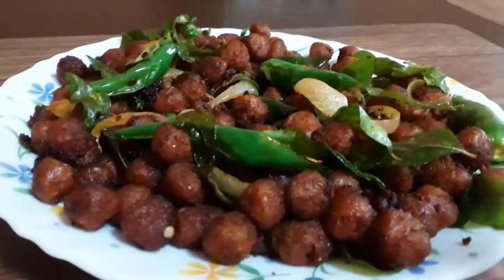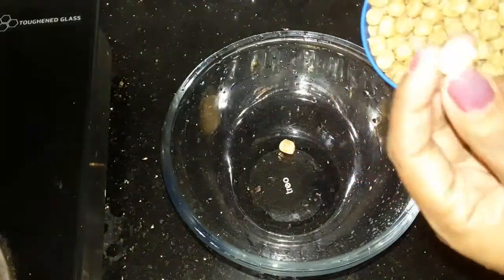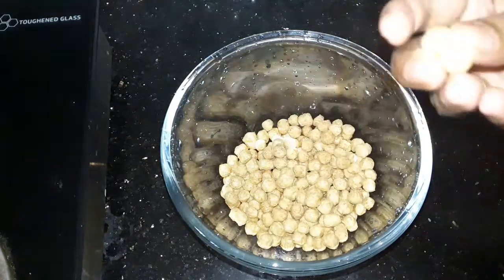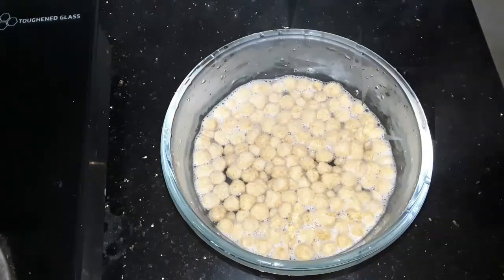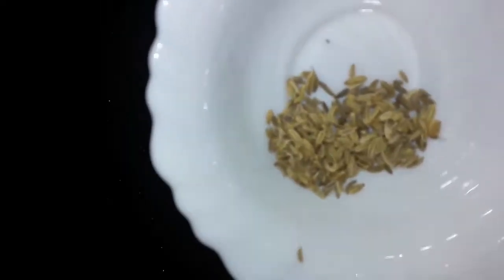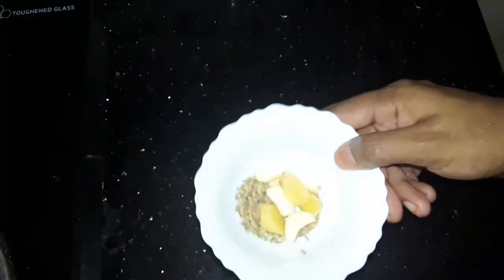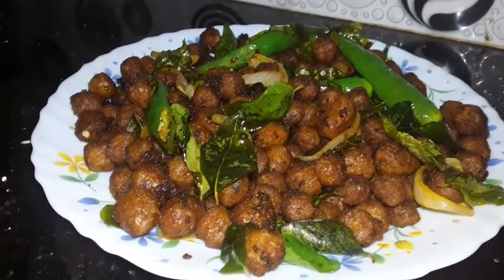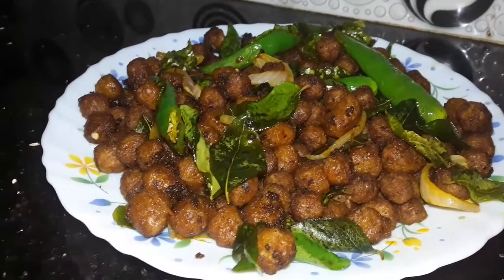Soya Dry fry/Soya popcorn/ സോയ ഡ്രൈ ഫ്രൈ/Very Easy & Tasty/ 1st time in youtube/Dhivya's Cookhouse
RCM Vegetarian Bytez Curry:
 You can try this recipe with RCM vegetarian bytez also